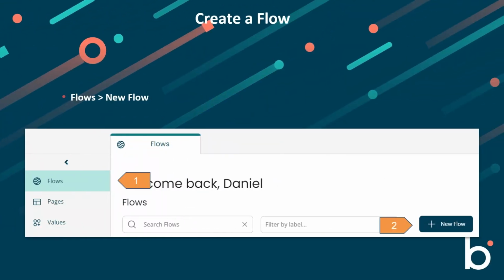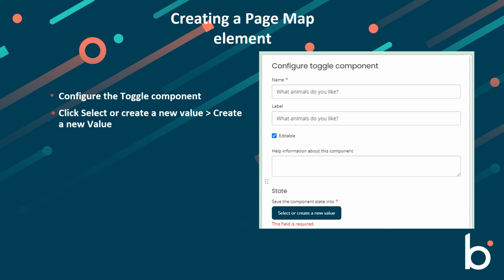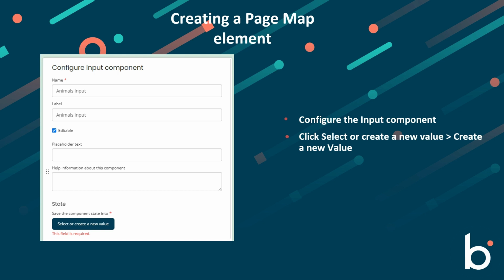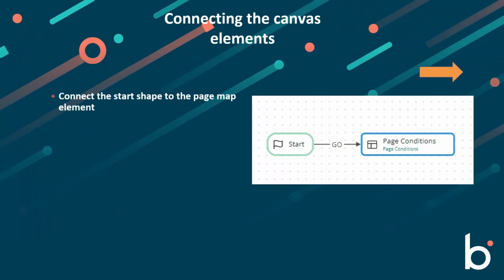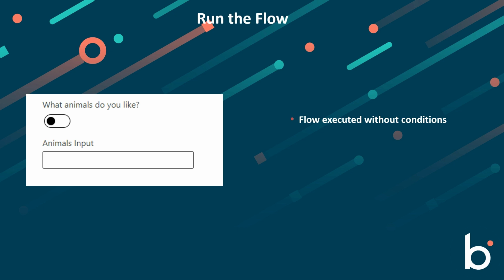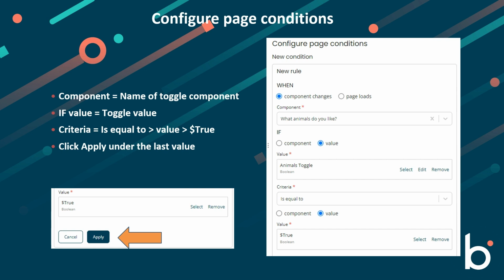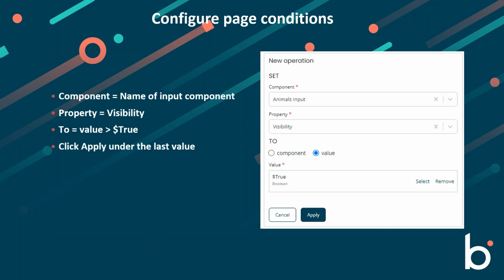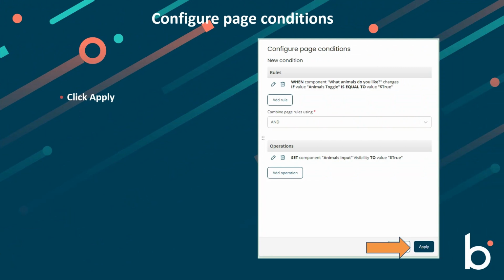How to utilize conditions within your flows to hide page components